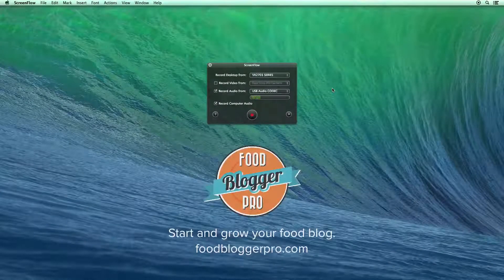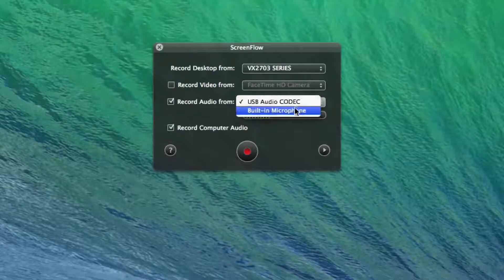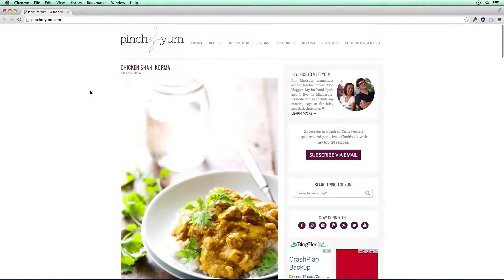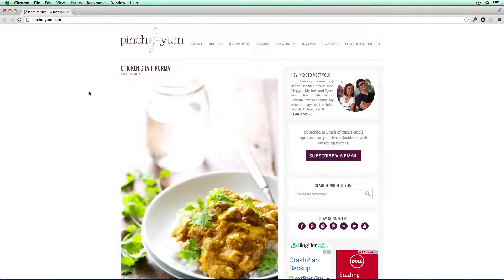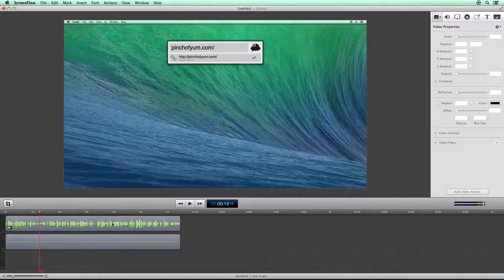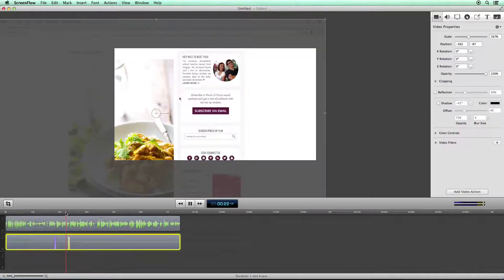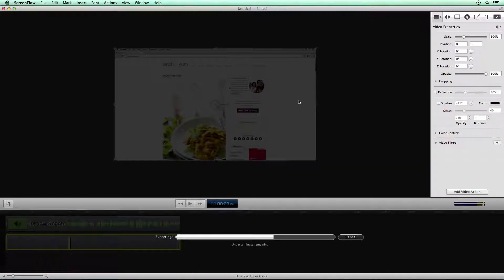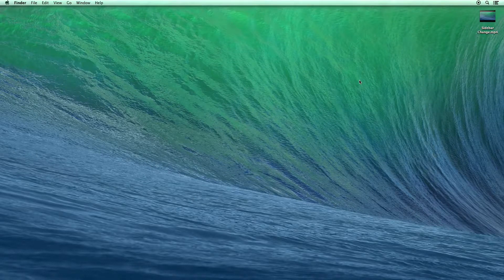Basic Screenflow Tutorial: How to use Screenflow to record and edit a screencast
A basic tutorial on using Screenflow to save passwords.

Screenflow is one of the apps we featured in a blog post titled "7 awesome apps we're using to build Pinch of Yum and Food Blogger Pro"